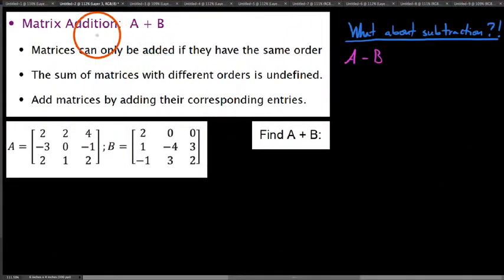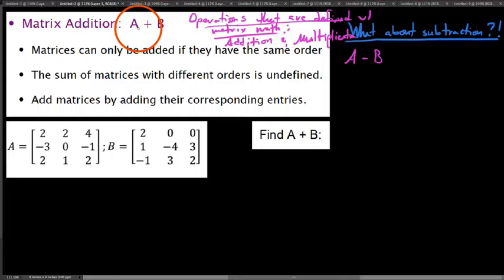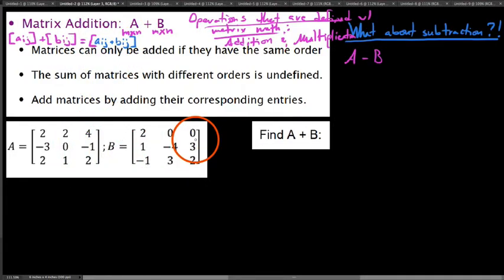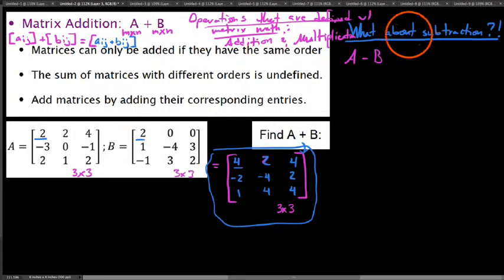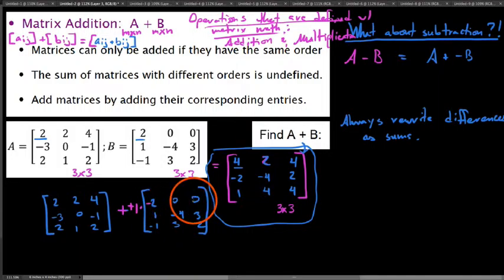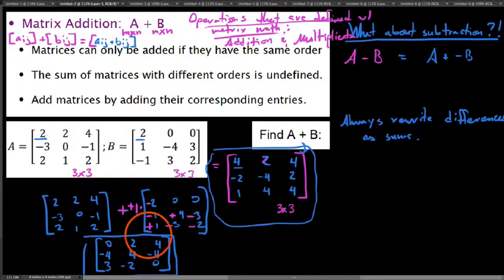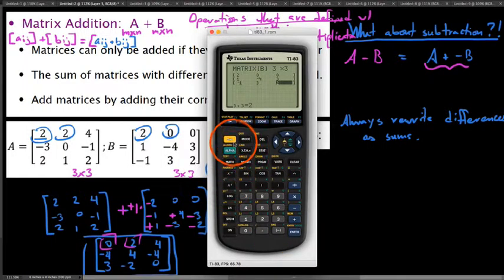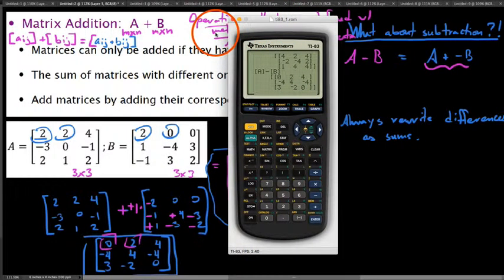HPC , 8.2.2 , Matrix Addition